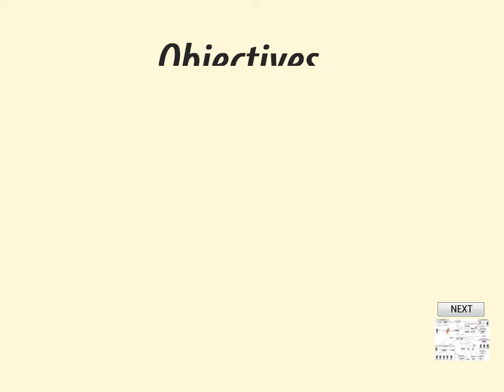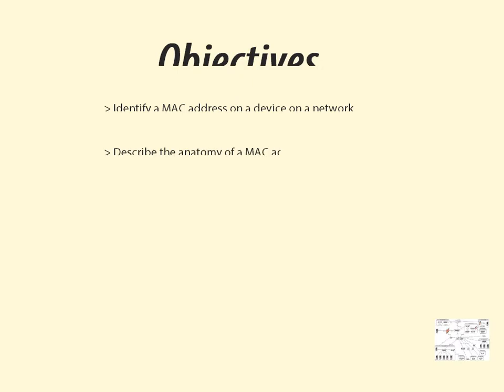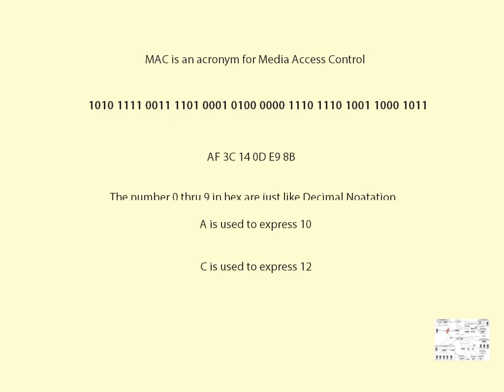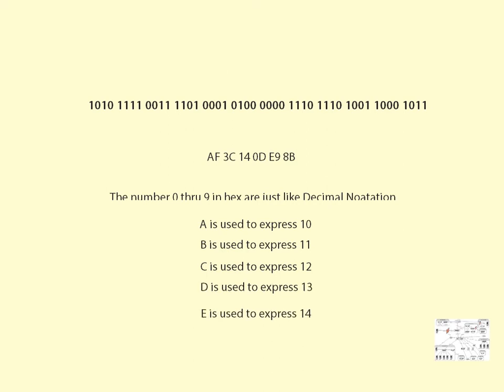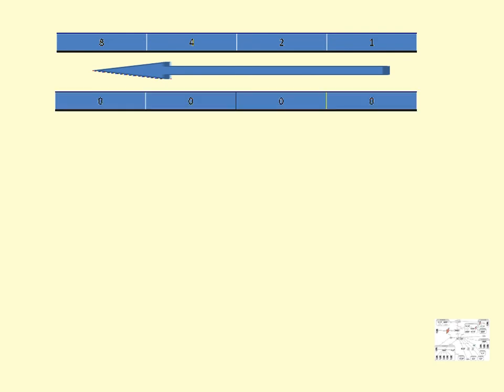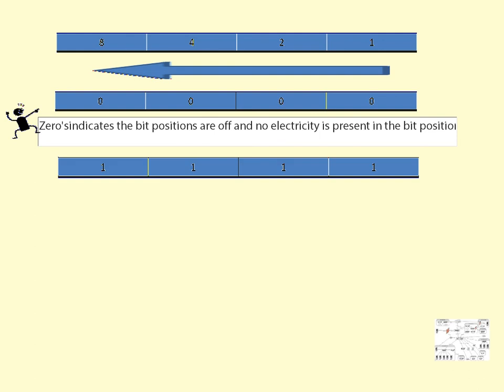Addressing on a Network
For Peer Review